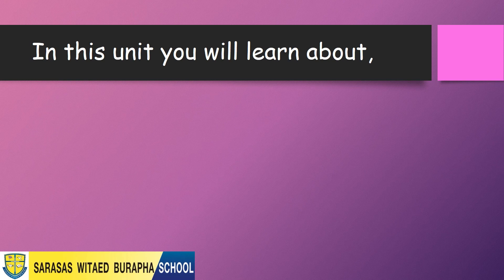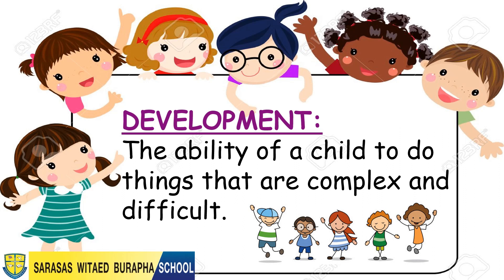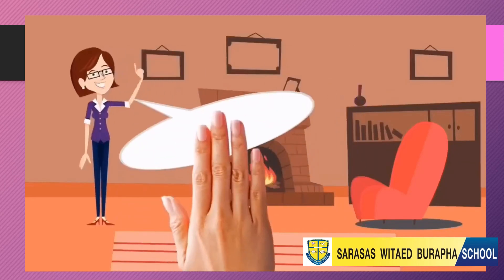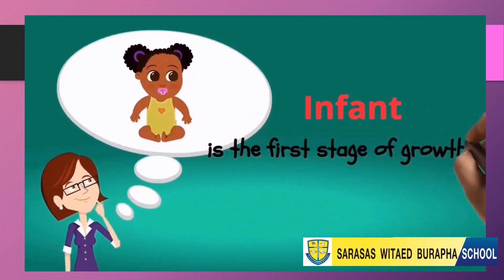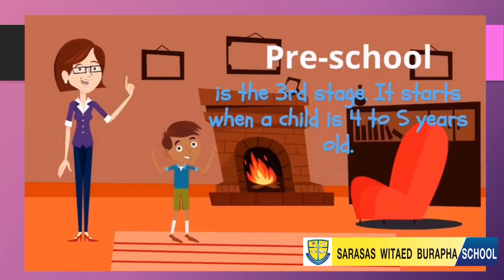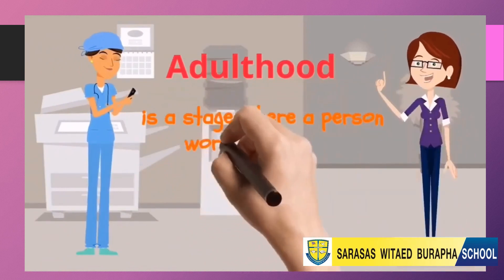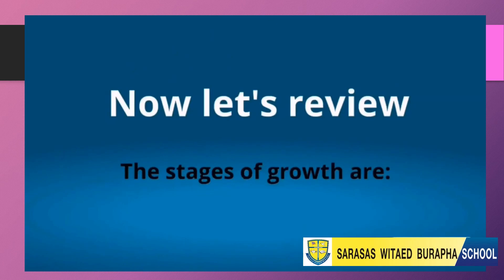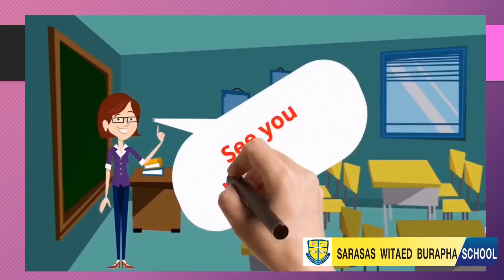Health Education for Grade 4 - Growth and Development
Health Education
Grade 4